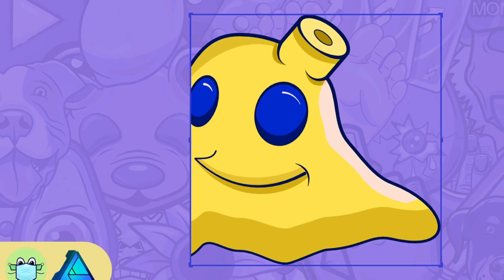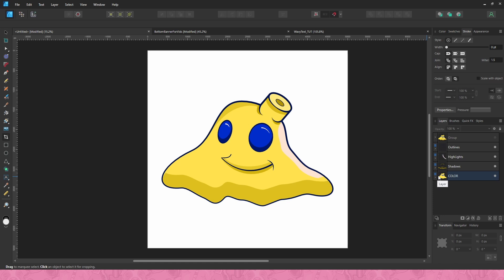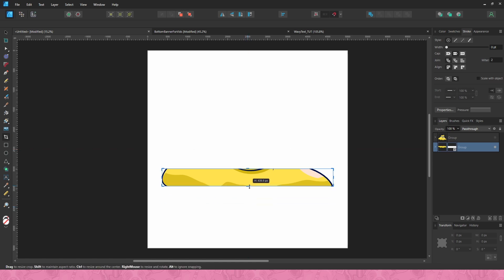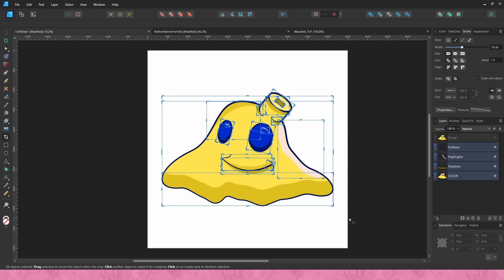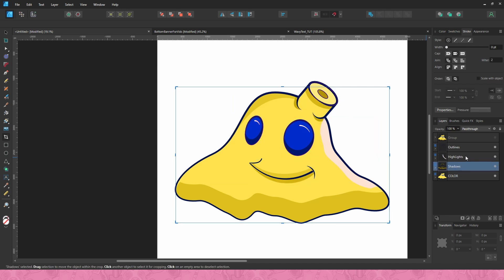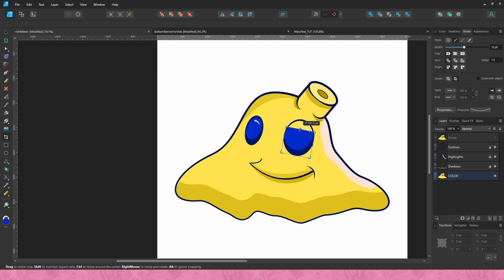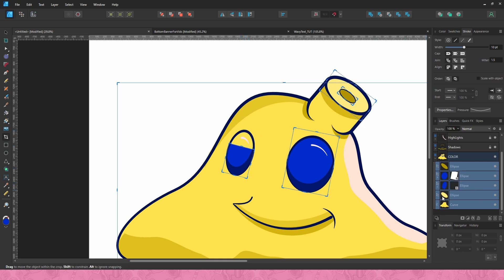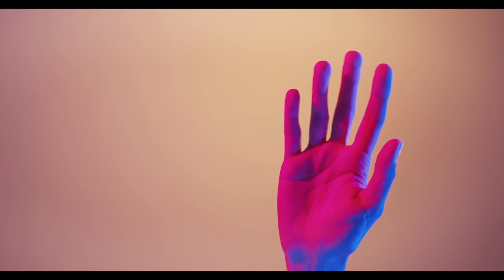How to Crop in Affinity Designer 2!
How to crop images or Affinity file works in Affinity Designer 2! This is a very simple and short tutorial on how to crop not just images but working files. In here I go over on some of the details on how this tool works and what it can do.

Like this tutorial? I have plenty more like how to open up a circle! Link is down below.

You can use this knowledge for many projects!
I hope you enjoy and have fun!
Enjoy my artwork and tutorials? I have stickers of my illustrations for different interests and for the sticker collectors out there, for sale in my Etsy Shop!